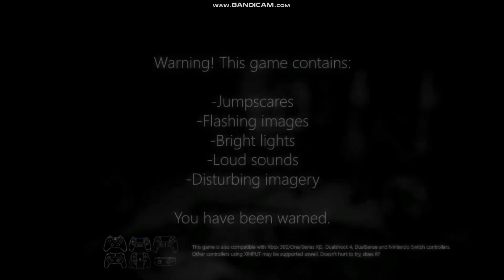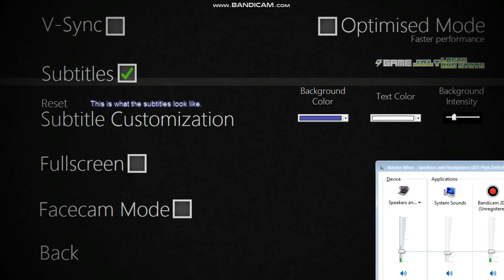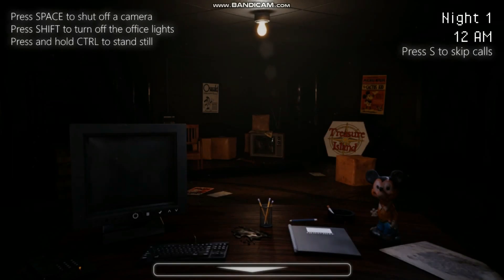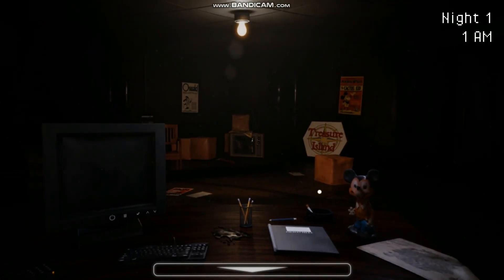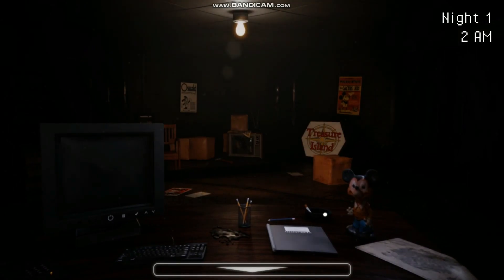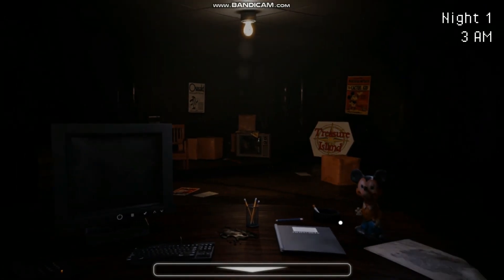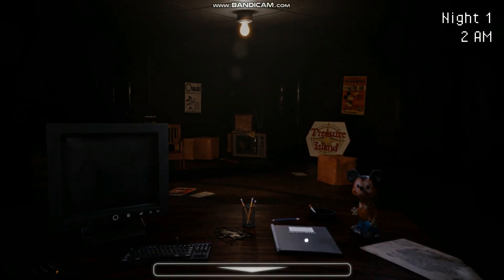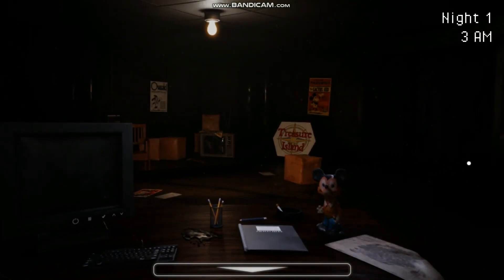lets play fnati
i got scared